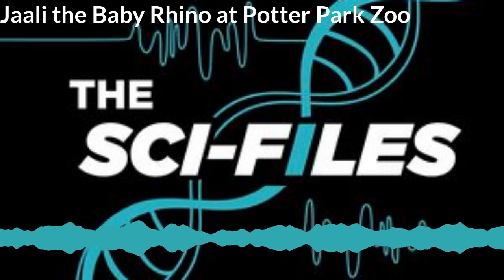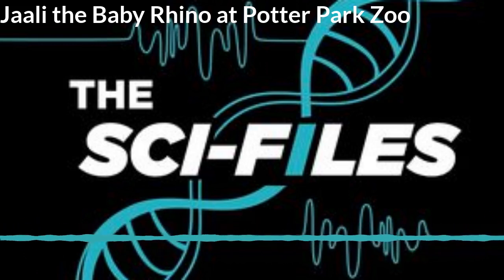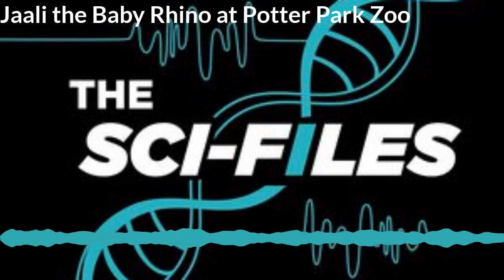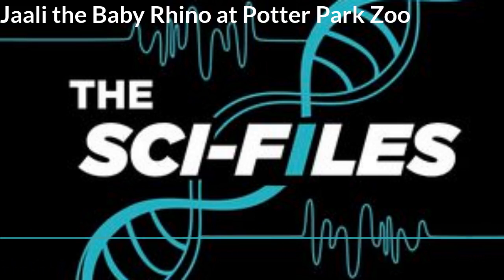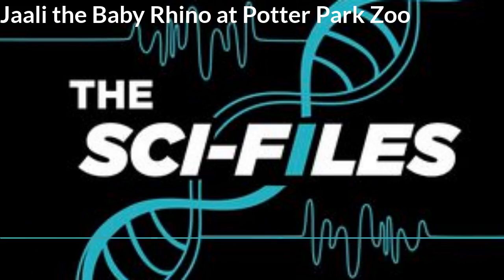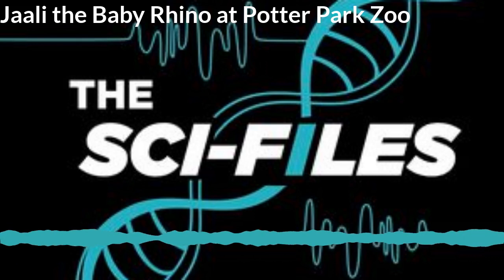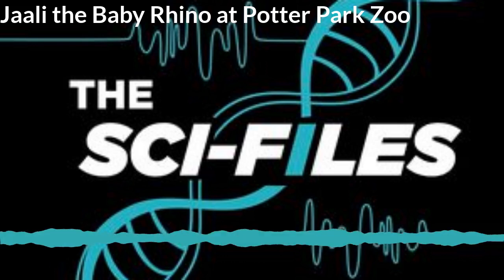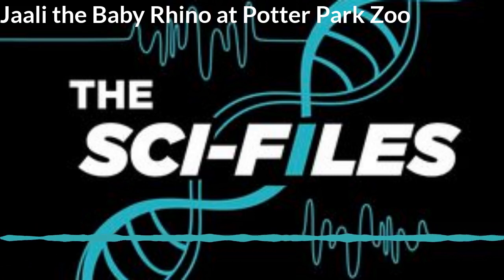Jaali the Baby Black Rhino at Potter Park Zoo - The Sci-Files Impact 89FM - Full Episode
In November last year, Chelsie and Danny saw Doppsee, the black rhino, get an ultrasound and they had an episode about it. Here's the episode

Doppsee is the 13-year-old female eastern black rhino at Potter Park Zoo, who is originally from Sedgwick County Zoo in Kansas. The male rhino at Potter Park, Phineus, traveled to Lansing from Caldwell Zoo in Texas in 2017. Doppsee gave birth to Jaali, on December 24th, 2019. In this episode, they follow up with Dr. Ronan Eustace, and Pat Fountain again to see how Doppsee is doing after giving birth to Jaali. They were also joined this time by Adrianna Davidson, Murphy Swartz (shown in picture), and Kim Hernandez.

Adrianna and Murphy are hoofstock keepers and Kim is the area lead hoofstock keeper. They take care of the rhinos and they discuss what it is like to tend to a baby rhino.

Dr. Ronan Eustace has a Doctorate of Veterinary Medicine from the University of Saskatchewan, Western CVM. After three and a half years at Potawatomi Zoo, Dr. Ronan Eustace came to Potter Park Zoo. Before coming to Potter Park Zoo, Dr. Ronan worked at practices ranging from sizeable multi-doctor specialty practices to small rural mixed clinics for four years before he became a zoo veterinarian.

Pat Fountain is the Animal Care Supervisor at Potter Park Zoo. He received his B.S. in Zoology in 2006 from Michigan State University. Pat has cared for Doppsee since she arrived in 2011 and he was there for Jaali’s birth.

To find out more about Potter Park Zoo, ways that you can support Doppsee and Jaali and the other animals at Potter Park Zoo, you can visit their website.